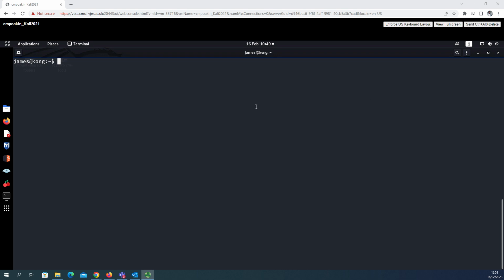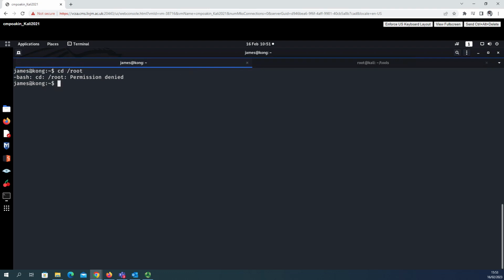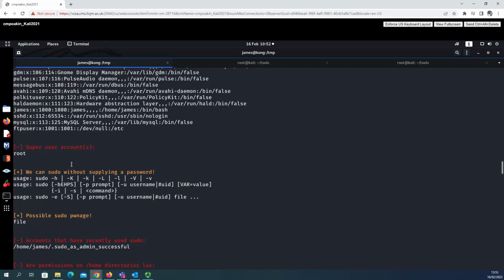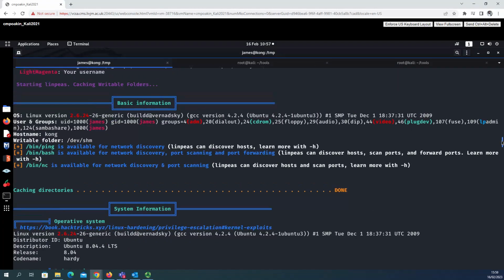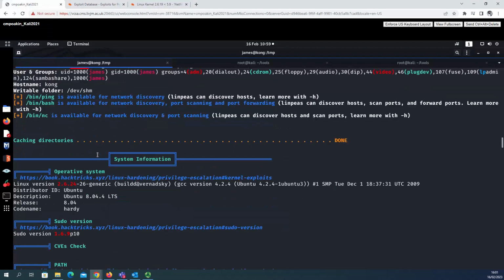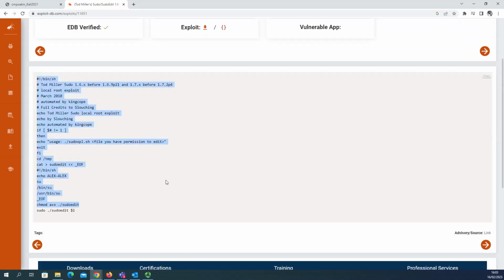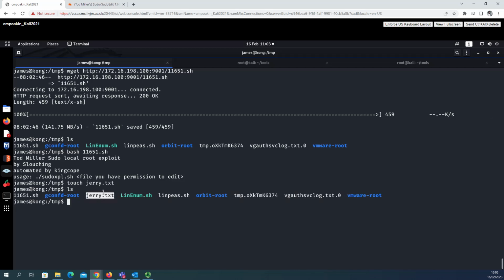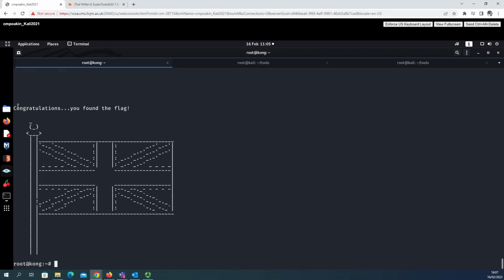Linux Privilege Escalation using LINPEAS script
In this demo, I show how you could use basic scripts such as linpeas bash script available on Github to enumerate local privilege escalation vectors on a Linux host.